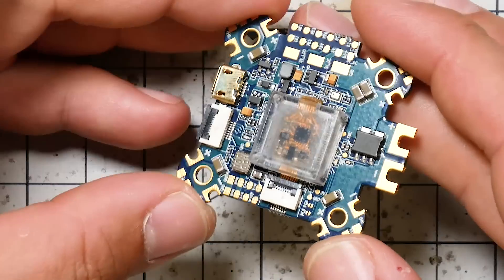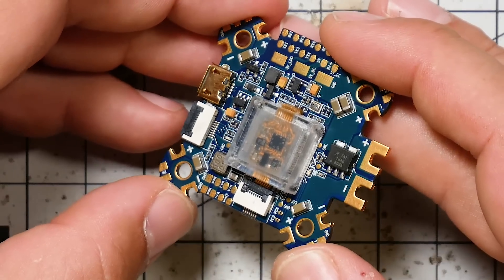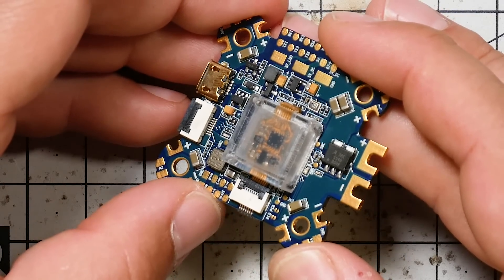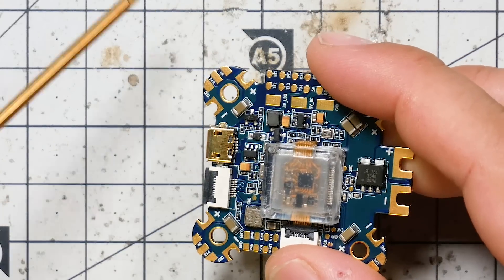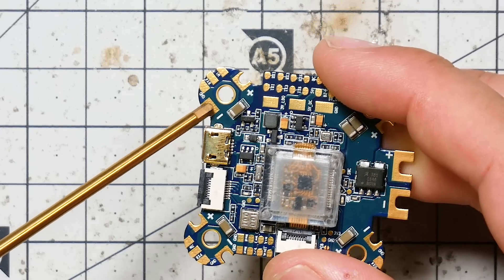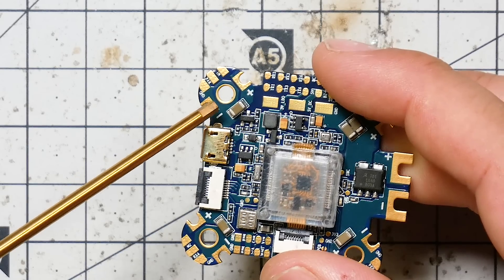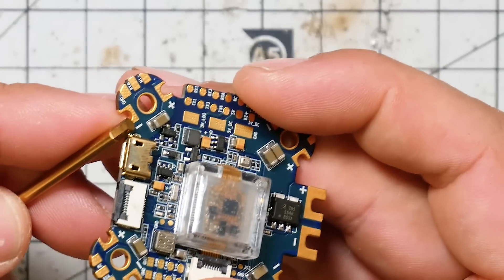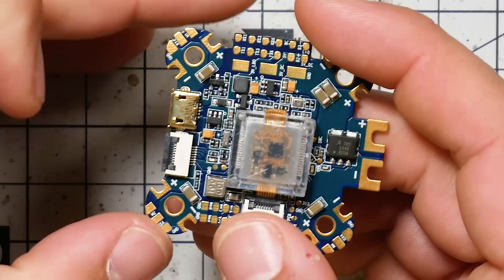Omnibus Fireworks V2 | BETAFLIGHT FLIGHT CONTROLLER REVIEW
The Omnibus Fireworks V2 is an incredibly versatile and feature-packed Betaflight flight controller. It has un-populated pads for you to add your own tantalum capacitors. The current sensor is pre-calibrated and uses Hall Effect instead of a shunt resistor, so it's always correct, and it doesn't bleed any power as heat (not even a tiny bit).

At the time of this video's release, the Omnibus Fireworks V2 is not widely available. The V1 looks almost the same but it doesn't have the cutouts on the corners for the ESC wires. Also, the ribbon cable on the V1 is outside the board and is more vulnerable. The V1 is a fine FC but don't accidentally buy the V1 if you want the V2.